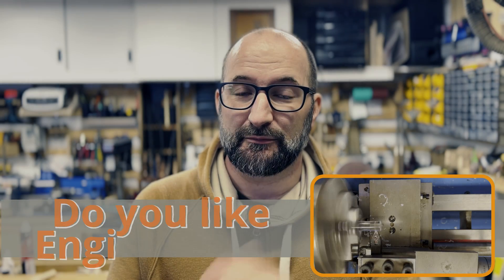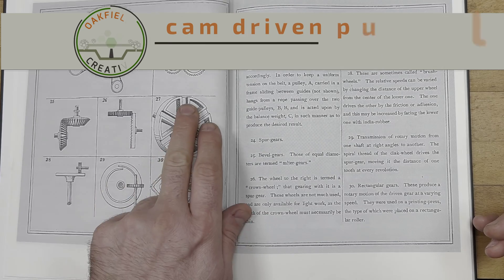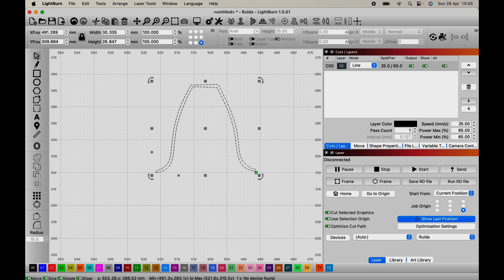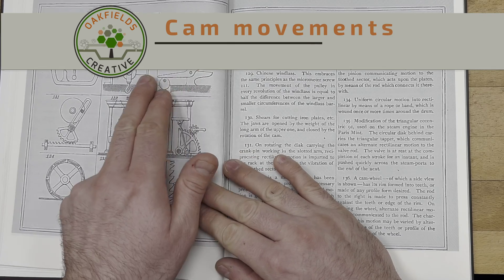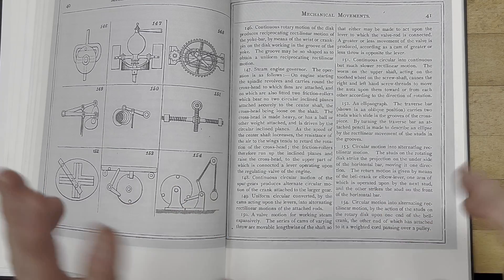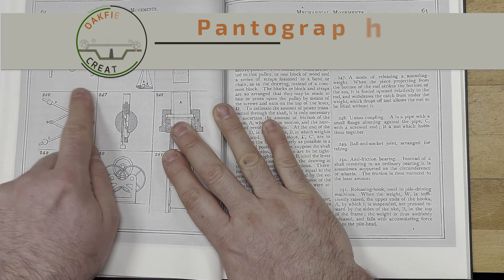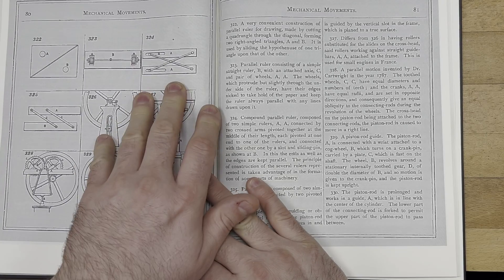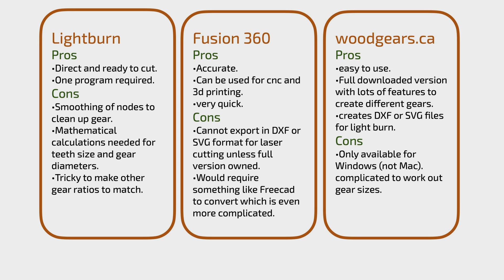Building a laser cut automata with Victorian engineering.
Phew this was a challenge and a half this one. this project has been at the planning stage for far too long. but I'm glad to get this complete.

From being inspired by victorian mechanics to filling a space in my tool wall from a previous build. I enjoyed the journey of using my engineering skills and applying it to woodworking.

here are the links to the programs that I used with regards to gear generating.

I found free cad during the exploration of this project and editing. from what I can see it is worth looking at with regard to looking at gears for 3d printing.